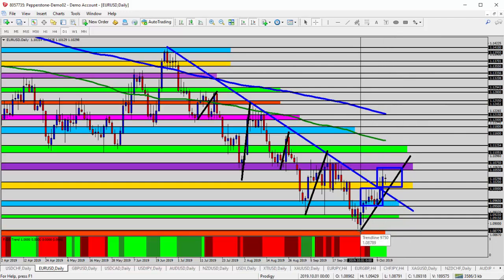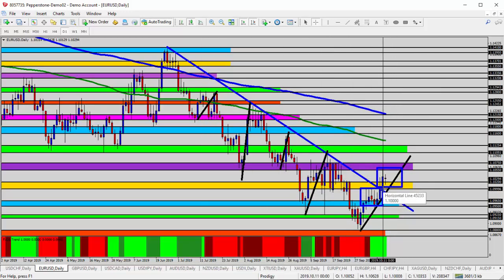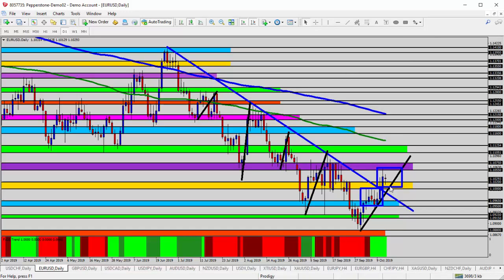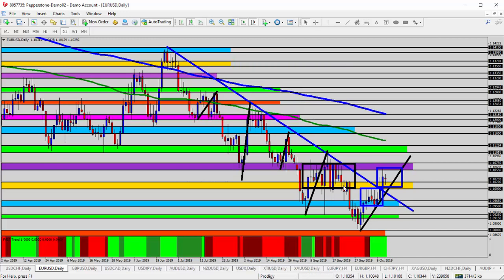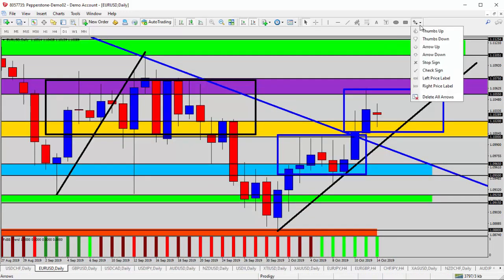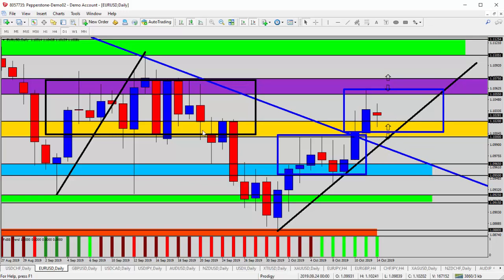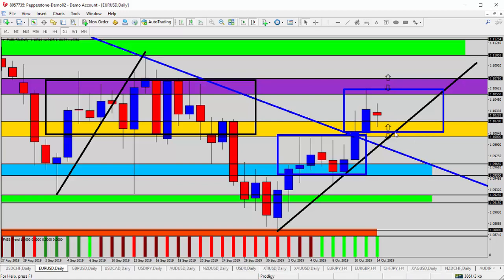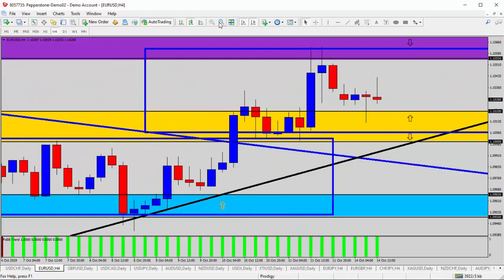Forex Update: EURUSD Holding Above the Support Zone and Trend Line